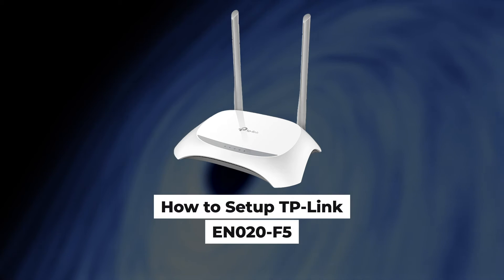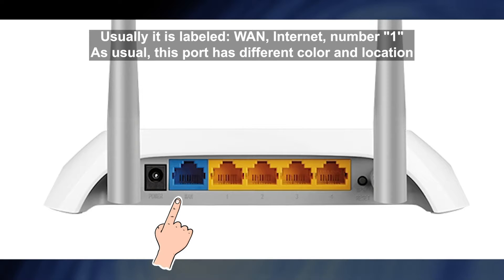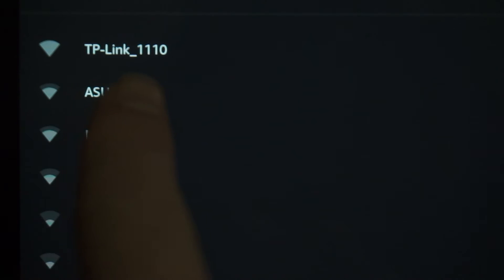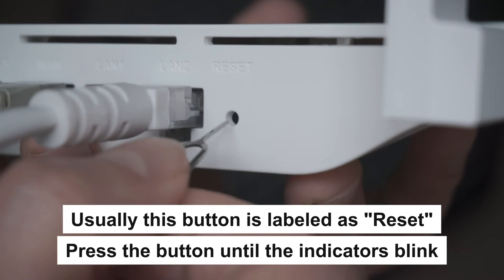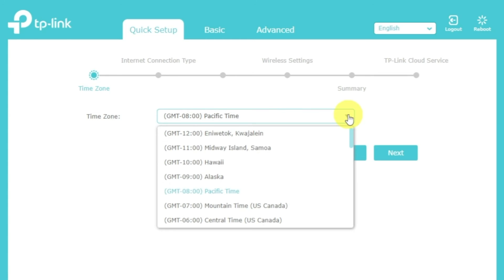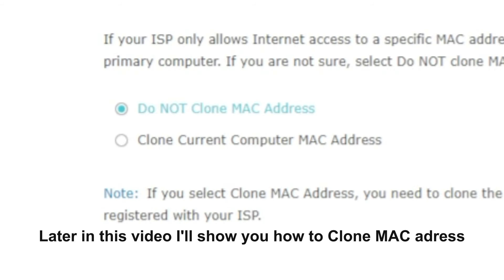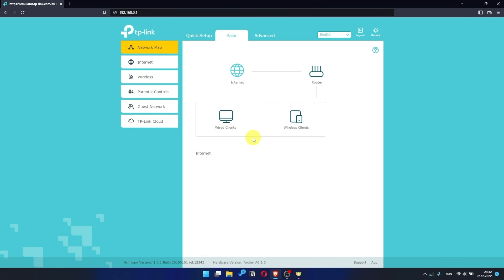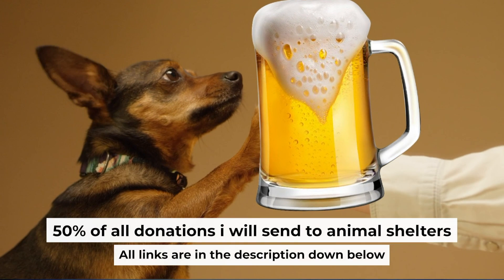✅ How to Setup TP-Link EN020-F5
In this video I will show you how to set up TP-Link EN020-F5. First, I will show you in detail how to connect computer to router with ethernet cable. Then  how to login into your routers setting. How to set Wifi Password, how to change WiFi name and password and how to reset a router.

🟡BTC: bc1q6lxzusxt27nl25fwcluw7g72uveat2gr7q4as7
🟡ETH: 0xA93CabcE97Ec2c20fc08382283a2CC95d6579EFB
🟡USDT (TRC20): TANkFPkipQ66cFacAe85PiZSq6cEJfBBRQ
🟡USDT (ERC20): 0xA93CabcE97Ec2c20fc08382283a2CC95d6579EFB

Chapters:
00:00 – Intro
00:21 – Connect the router EN020-F5
02:45 – Setup the router EN020-F5
03:09 – Reset settings on the router EN020-F5
03:32 - Setup the router EN020-F5